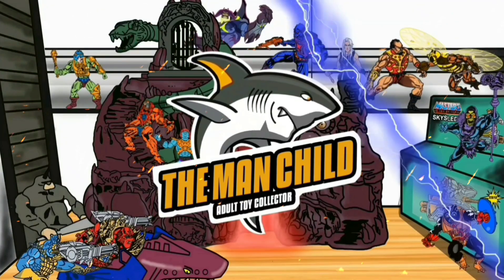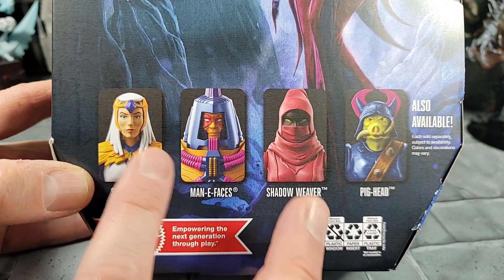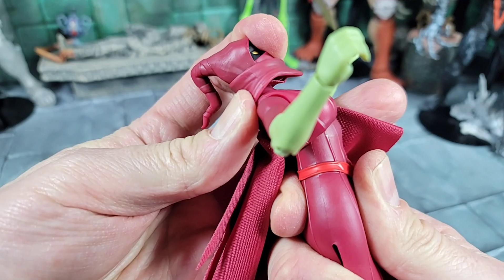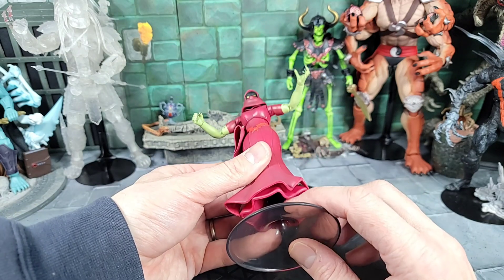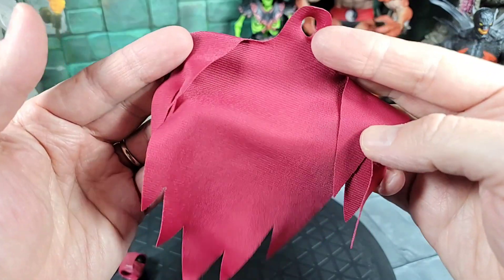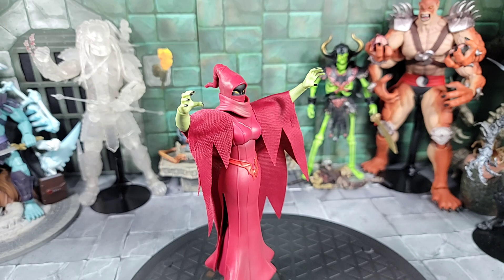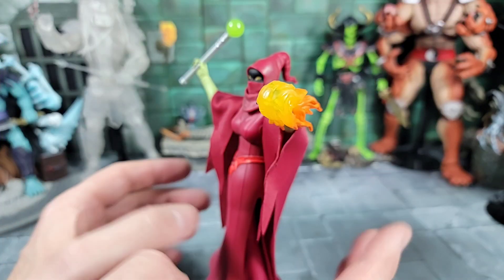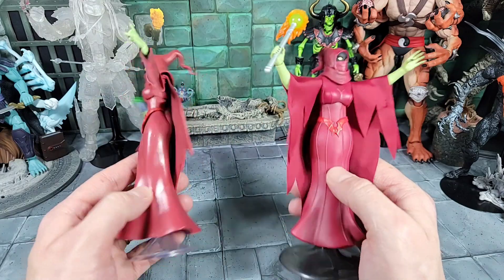Masters of the Universe Masterverse Shadow Weaver Figure Review!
Review of the Masters of the Universe Masterverse Shadow Weaver figure that is part of the Masterverse Princess of Power Sub line wave 8.